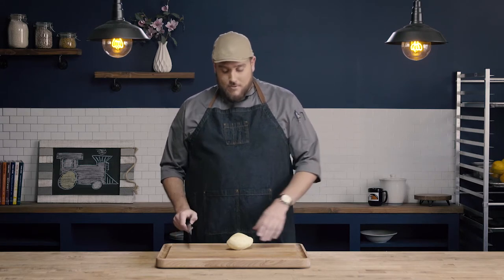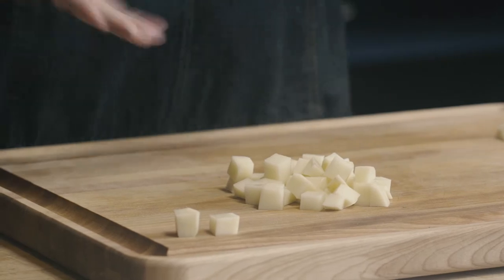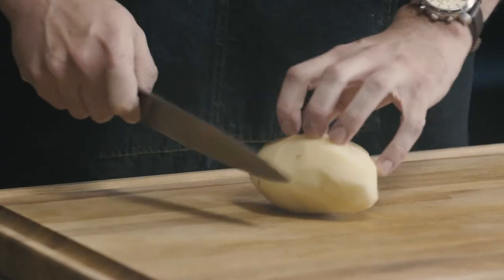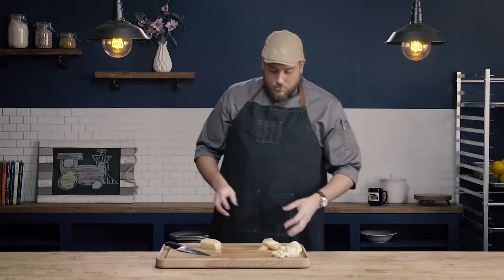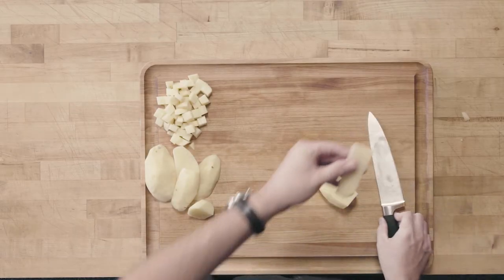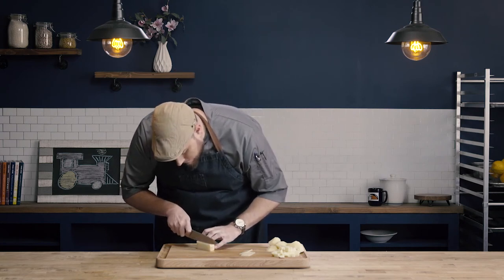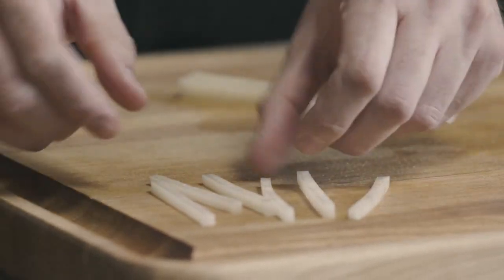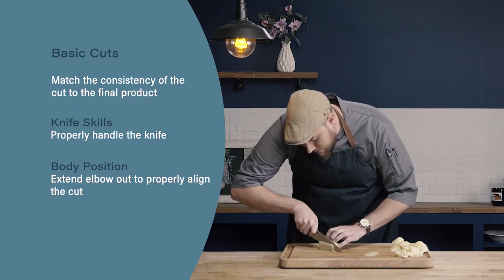Basic Cuts, Ep. 05